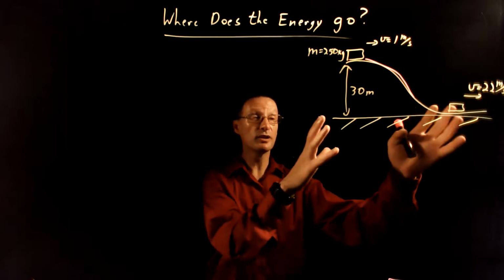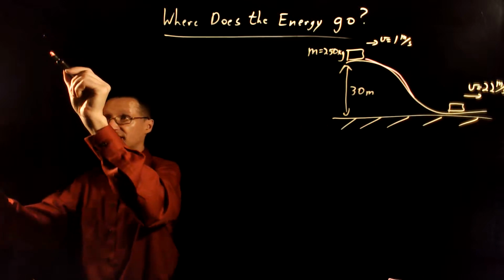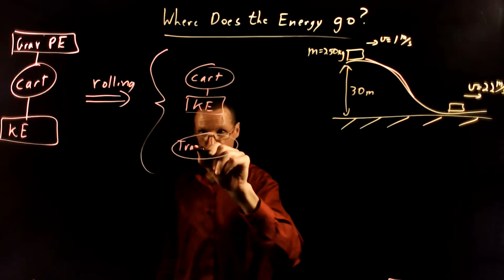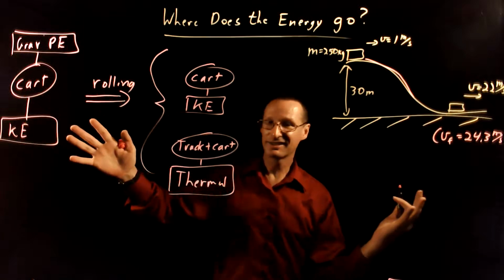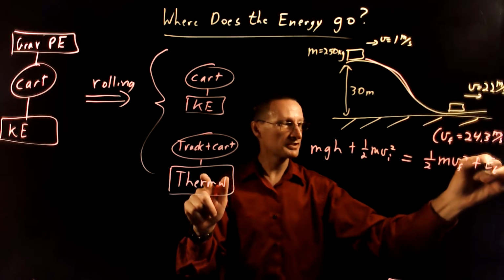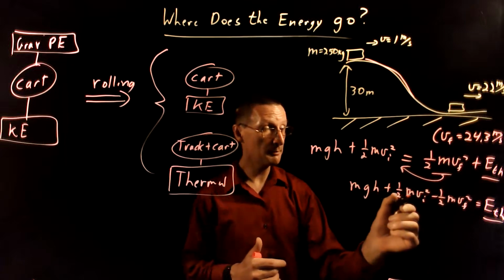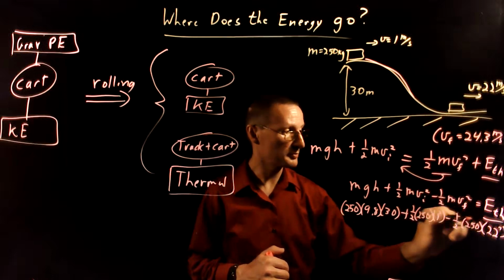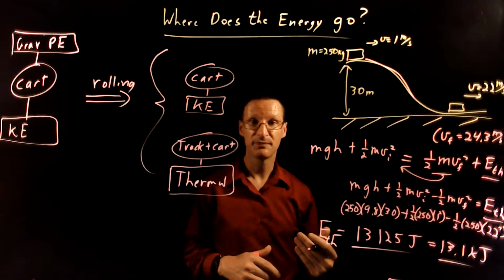Mechanical Energy Converted into Thermal Energy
We revisit our roller coaster problem to compute the thermal energy lost along the track when friction is included.  We also show how graphical energy diagrams become equations!